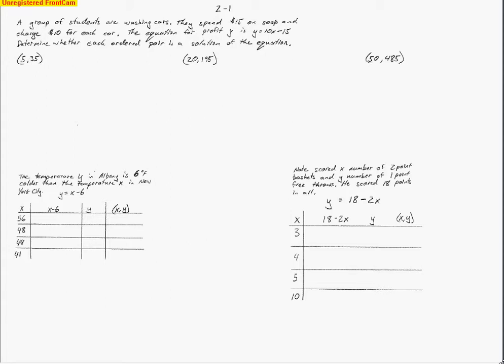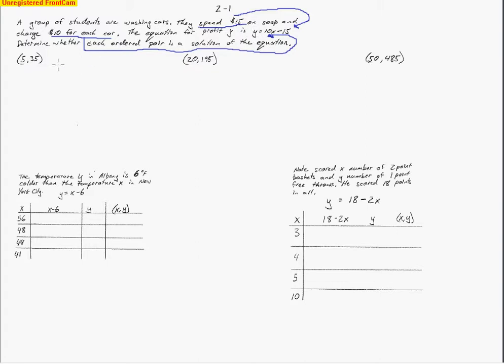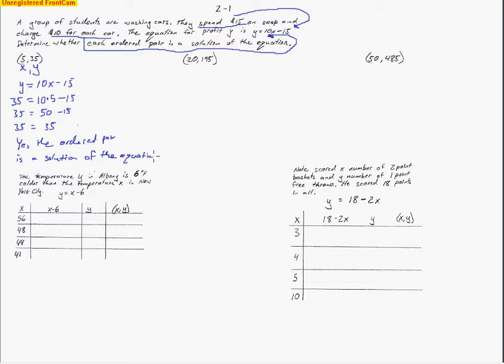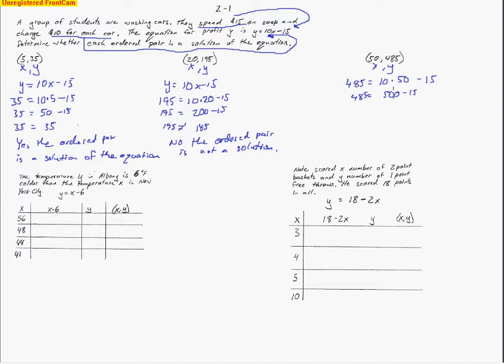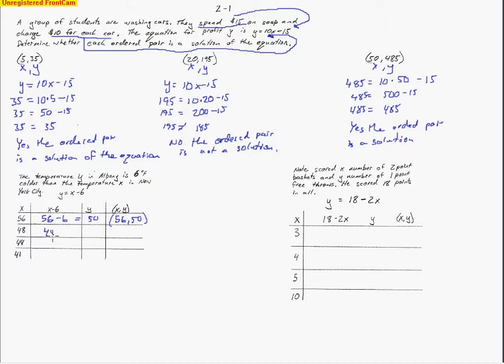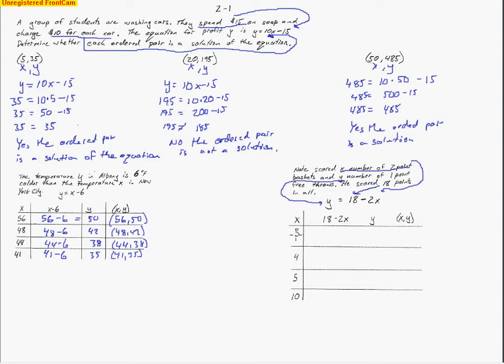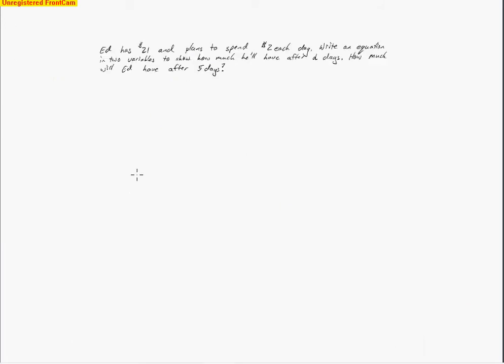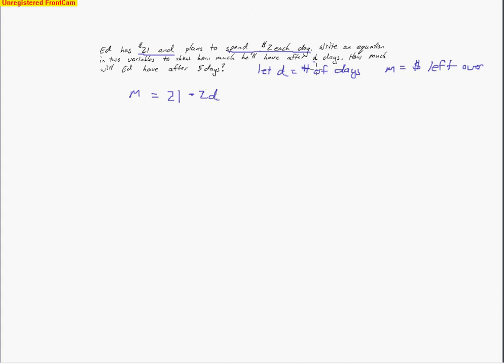2 1 Ordered Pairs